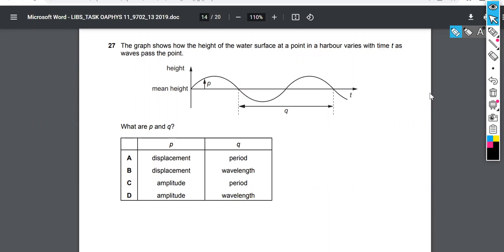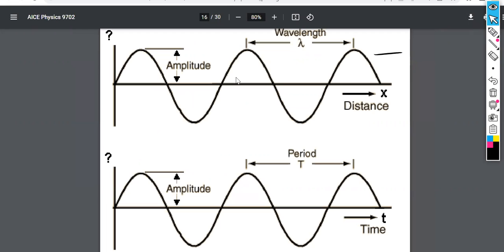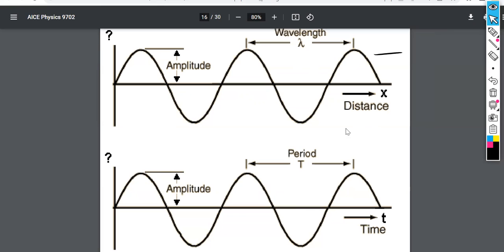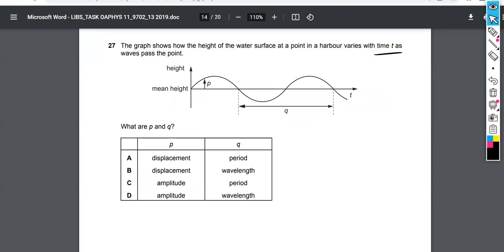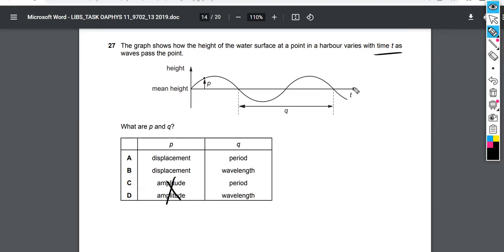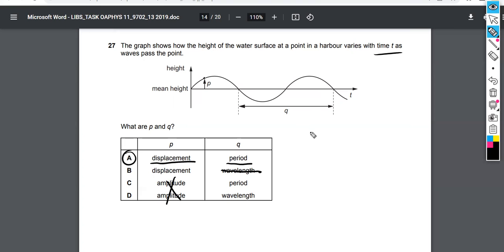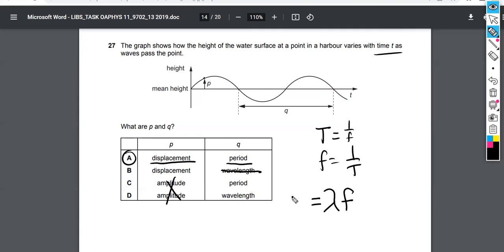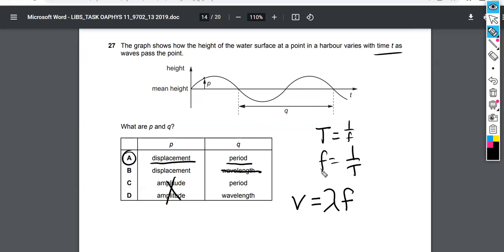Wave properties: displacement, amplitude, wavelength, period, frequency, velocity